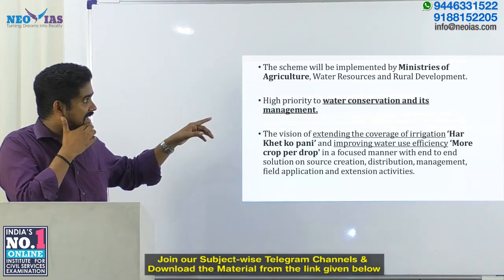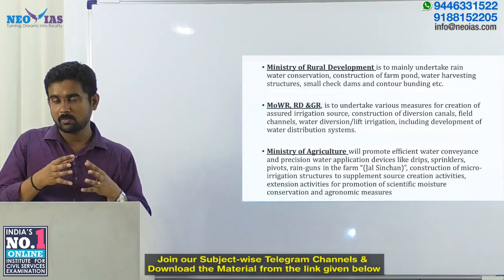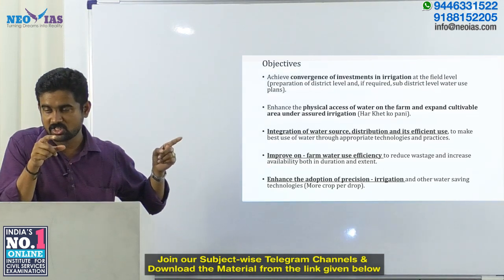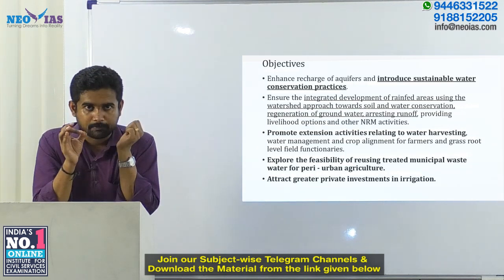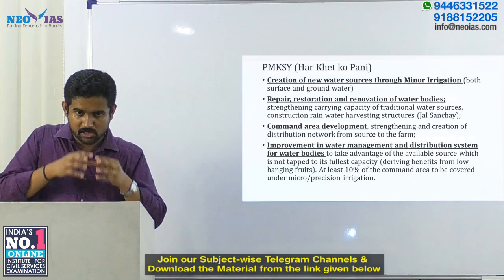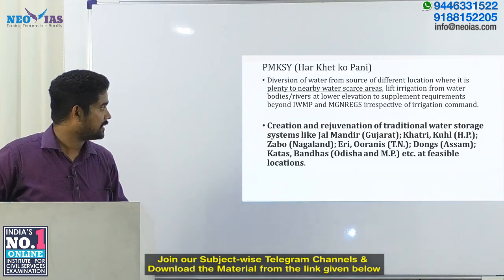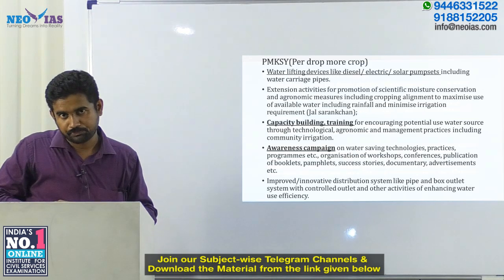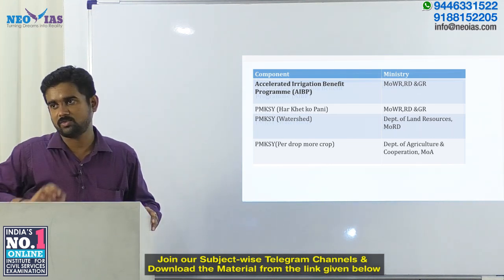58. PRADHAN MANTRI KRISHI SINCHAYEE YOJANA | GOVERNMENT SCHEMES | KNOW YOUR GOVERNMENT | EKAM IAS